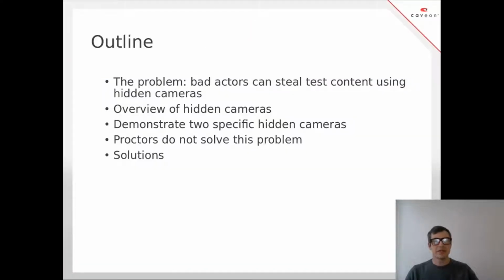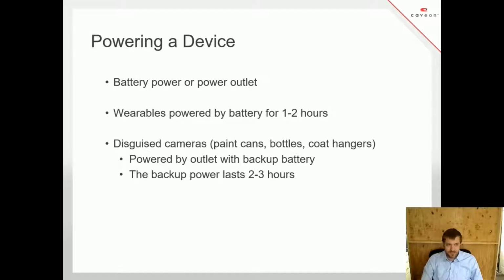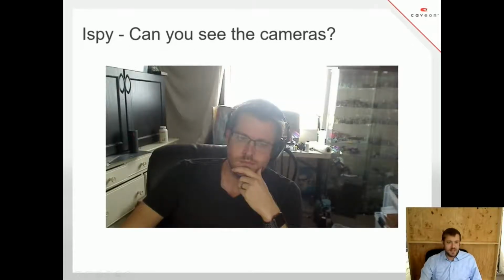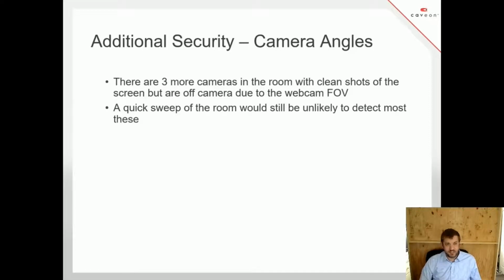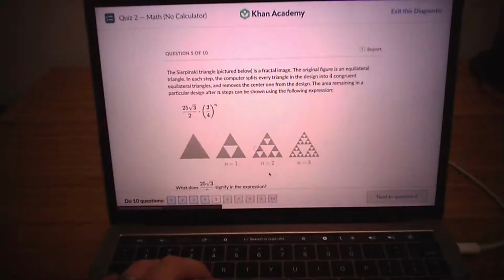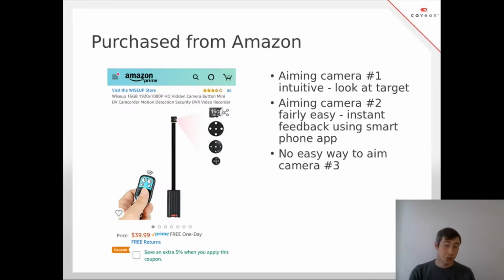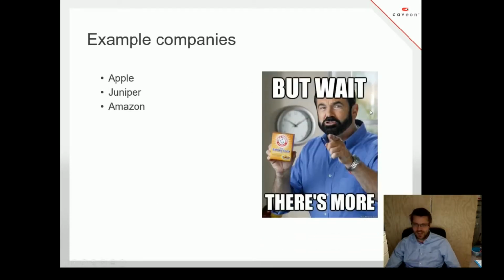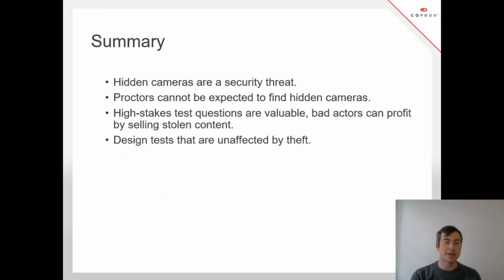Stealing Test Content with Hidden Cameras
This presentation demonstrates how test takers are able to use hidden cameras to capture and steal live test content. How is it done? What can be done to detect it?